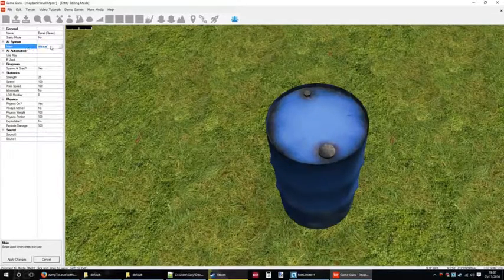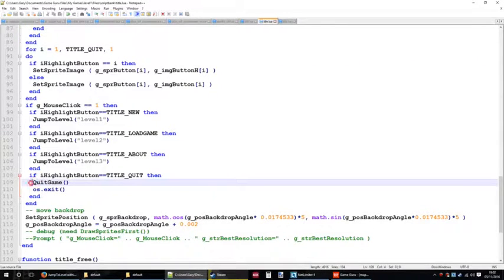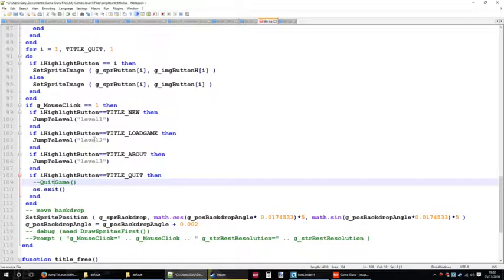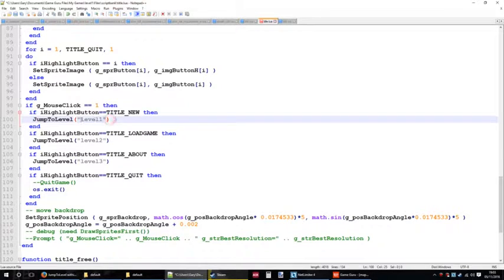level select GG